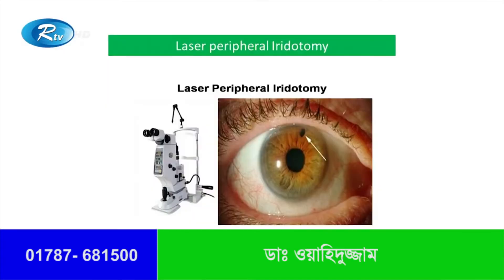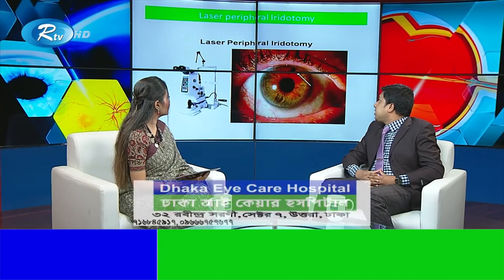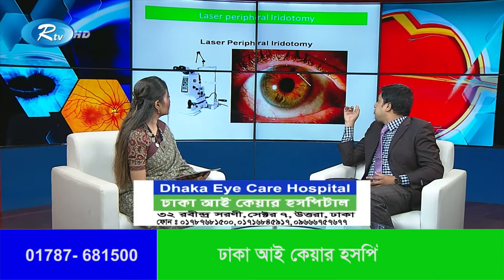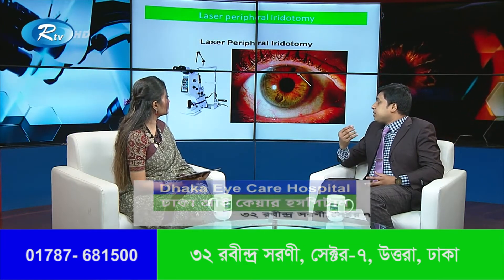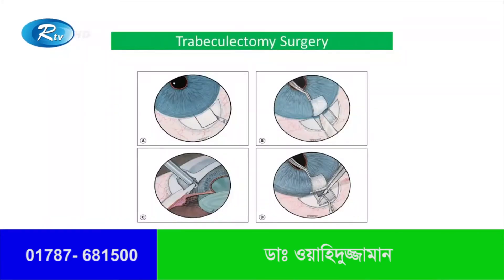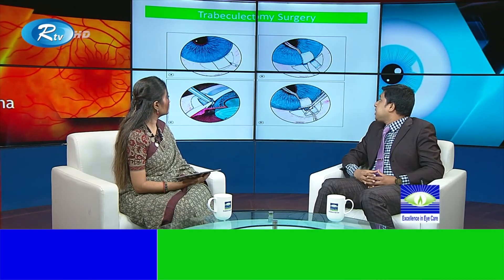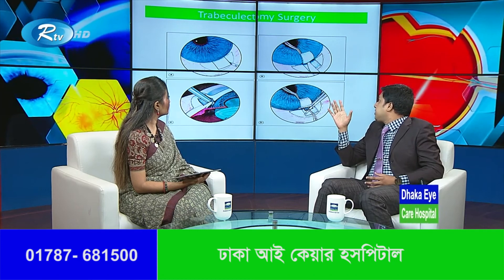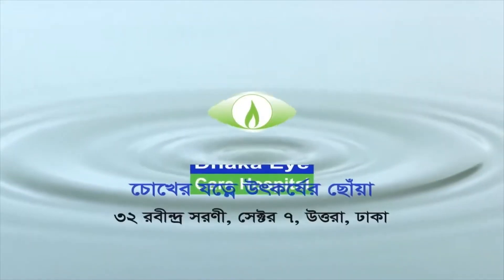Treatment of Glaucoma | Dr. Wahiduzzaman | Dhaka Eye Care Hospital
সরাসরি ডক্টরের অ্যাপয়েন্টমেন্ট এর জন্য উত্তরার ঢাকা আই কেয়ার হসপিটালে সপ্তাহের যেকোনো দিন সকাল ৮টা থেকে রাত ৯টা পর্যন্ত যোগাযোগ করুনঃ
Online Appointment এর জন্য এই লিঙ্কে ক্লিক করুনঃ
ডক্টর বসেনঃ
(শনি - বৃহস্পতি) সকাল ৯টা - রাত ১০টা পর্যন্ত
প্রতি শুক্রবার দুপুর ২টা - রাত ৯টা পর্যন্ত
চোখ বিষয়ক যেকোন প্রশ্নের জন্য ফেসবুকে মেসেজ করুনঃ
m.me/dhakaeyecarehospital
গুগল ম্যাপস এ ঢাকা আই কেয়ার হসপিটাল খুঁজতে লিখুন Dhaka Eye Care Hospital অথবা ক্লিক করুনঃ
Address: 32 Rabindra Sarani, Sector - 7, Uttara, Dhaka - 1230
অনলাইনে আপনার সুবিধামত দিনে/সময়ে ডক্টরের অ্যাপয়েন্টমেন্ট নিতে ক্লিক করুনঃ